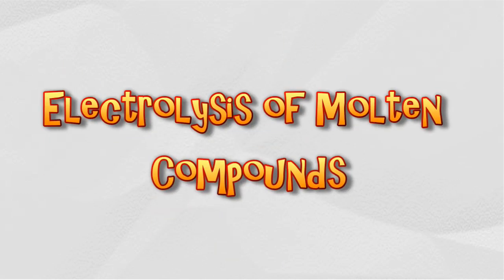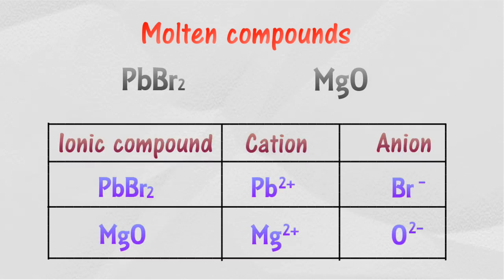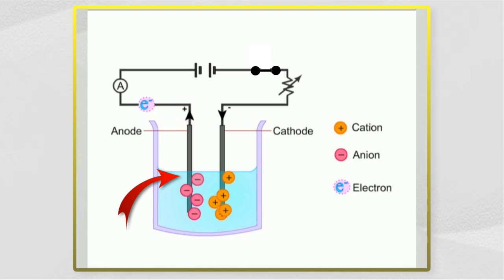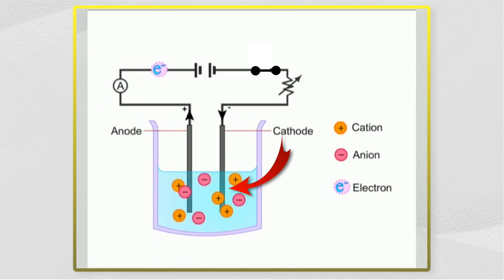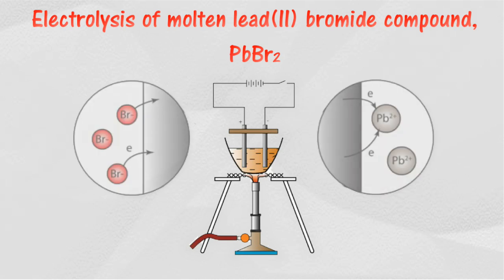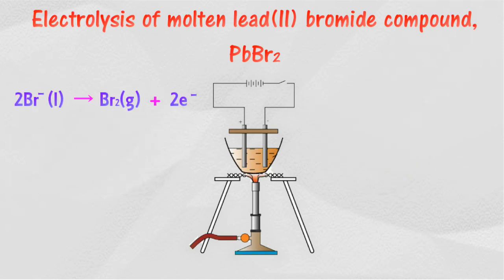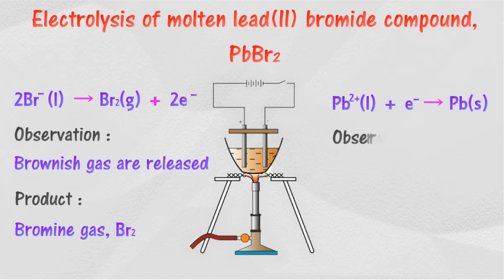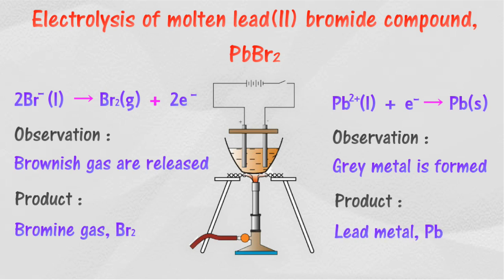Electrolysis of Molten Compounds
6.2 Electrolysis of molten compounds